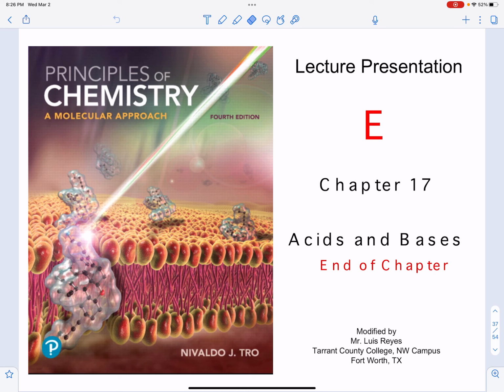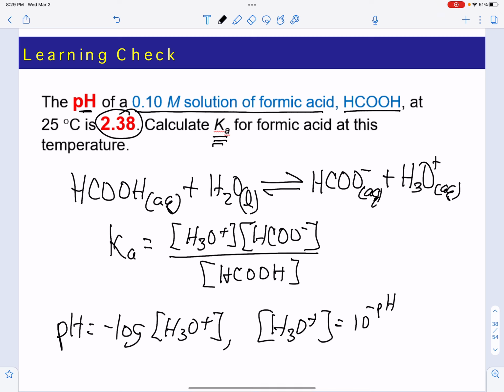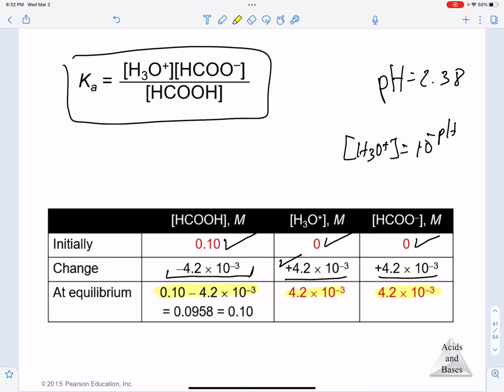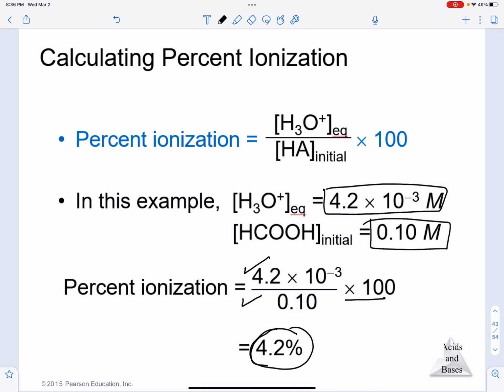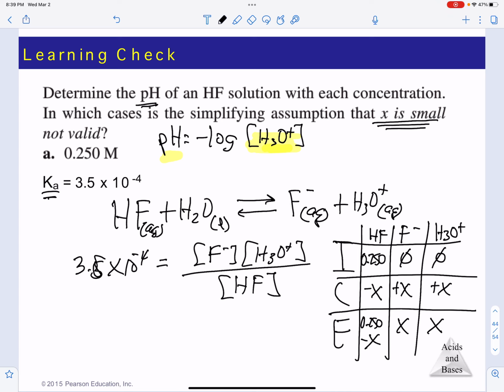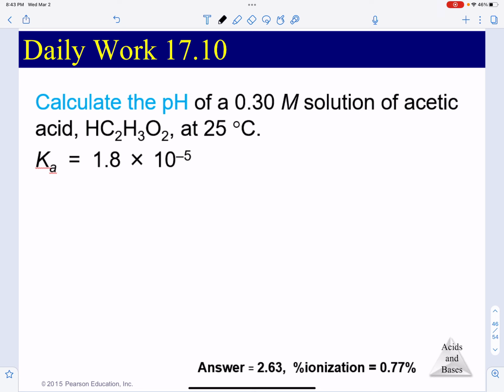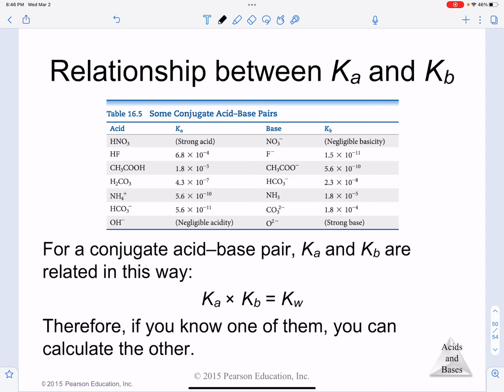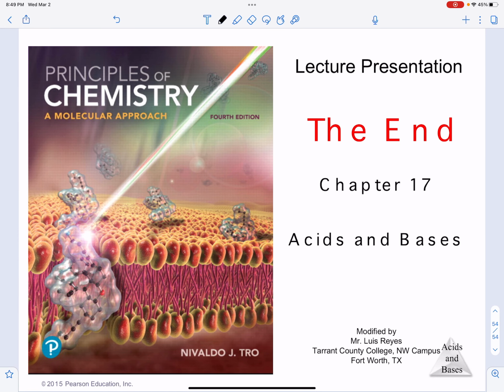Chapter 17E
Ka and pH